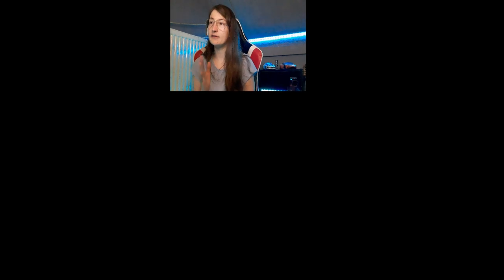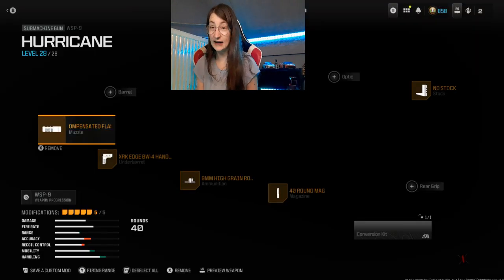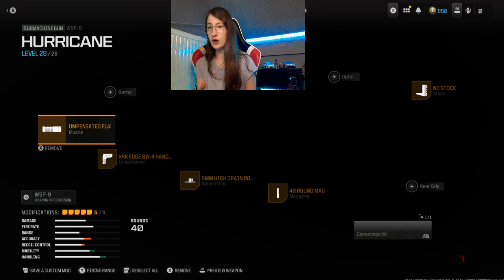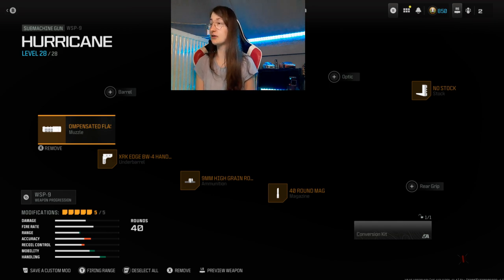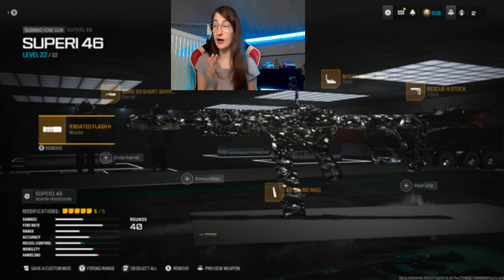COD warzone 3.0 this TWO builds are META [english]